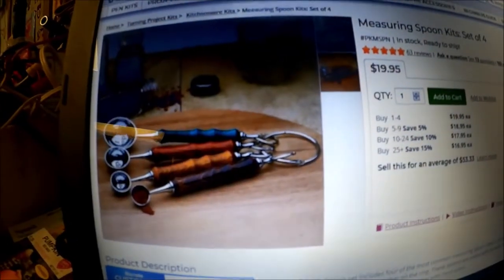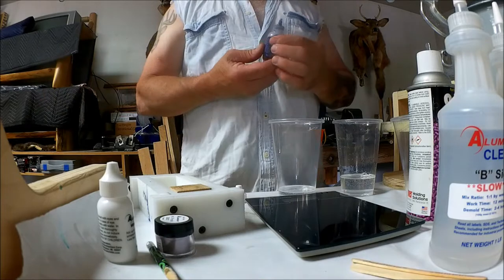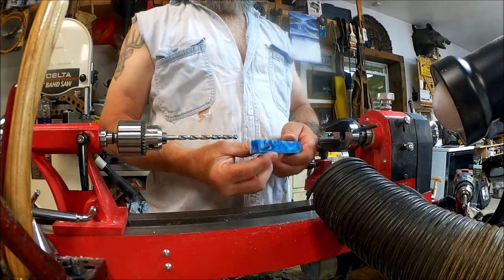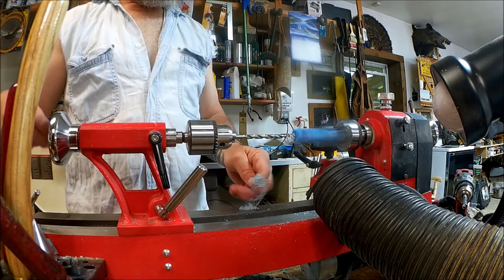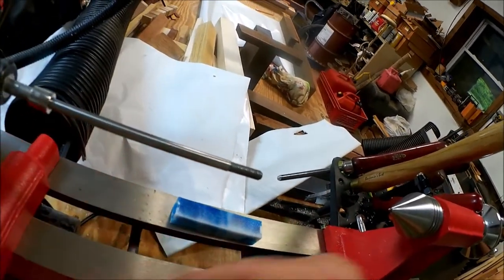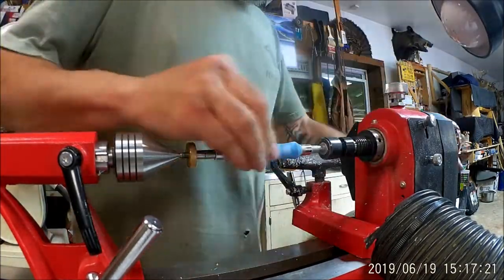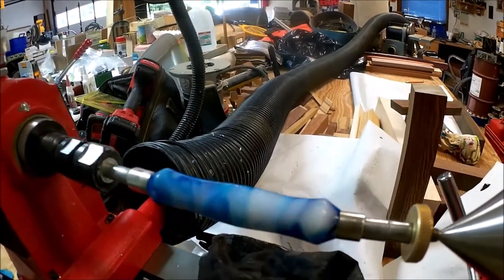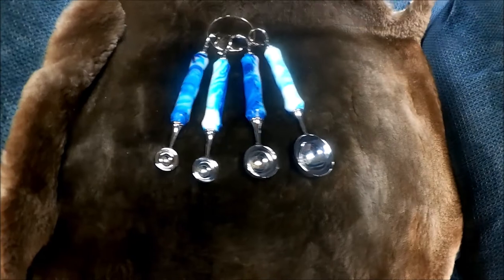Casting and Turning a PSI Measuring Spoon Kit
Casting with Alumilite resin and turning handles for the PSI measuring spoon kit